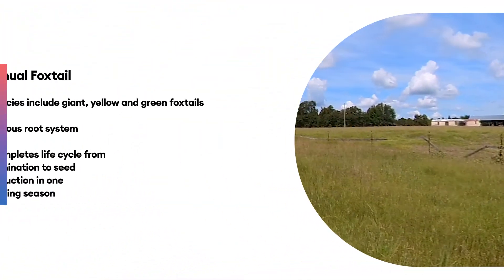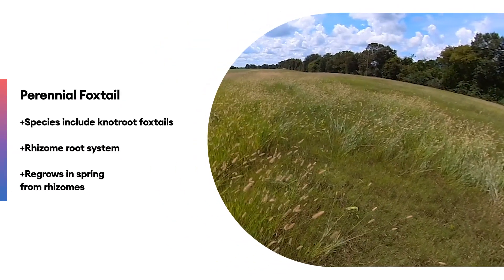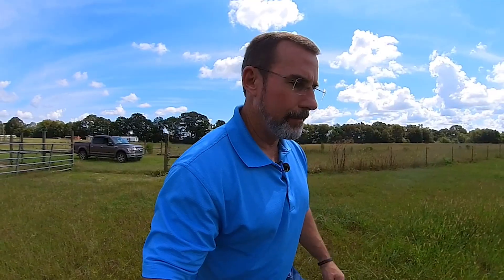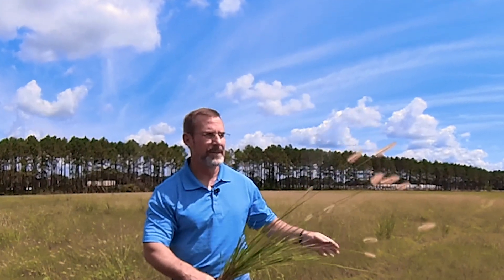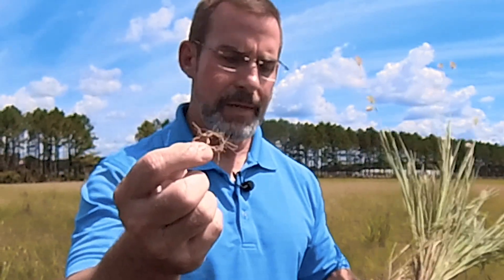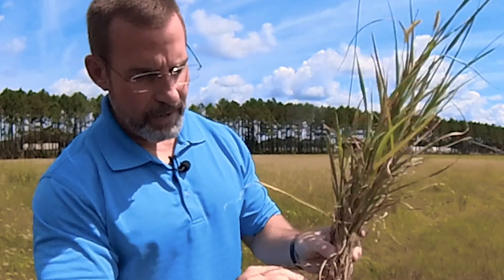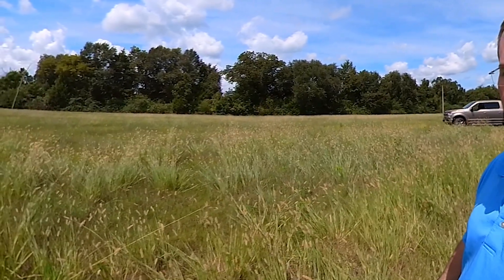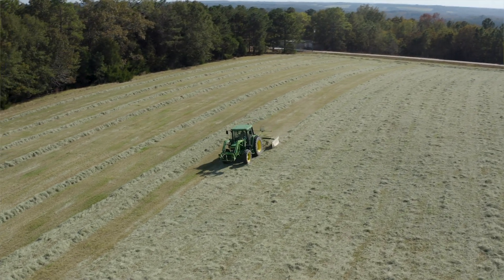How to identify foxtail species to grow better-quality hay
Watch Dr. Jason Belcher, eastern U.S. stewardship and development manager for Envu, discuss how to distinguish annual foxtail and perennial foxtail species. Then see how you can incorporate Rezilon® herbicide to help keep these invasive grasses in check to grow better-quality hay.

Protect the grass you want. Manage the grass you don’t. Learn more about improving your hay quality for the long haul